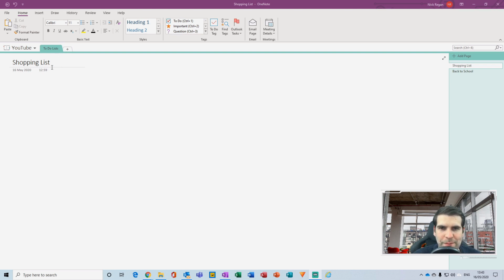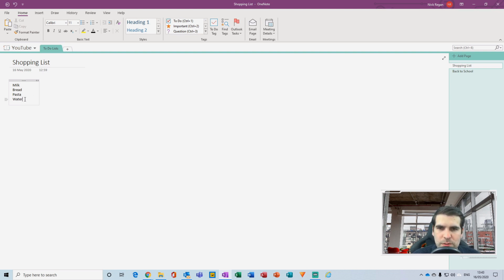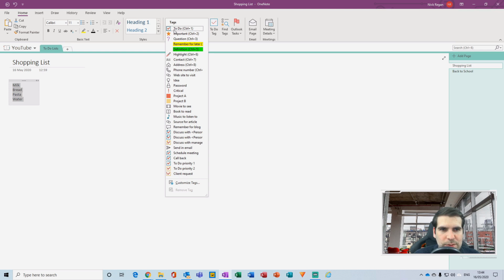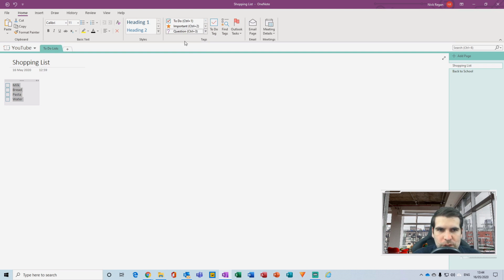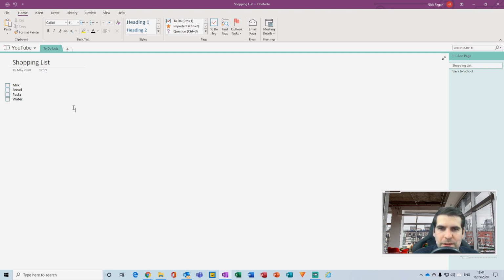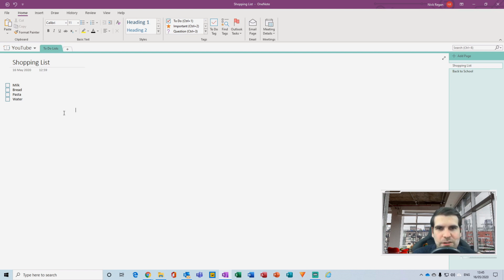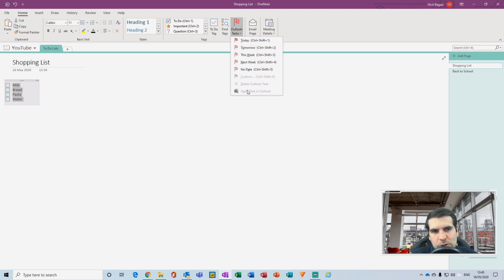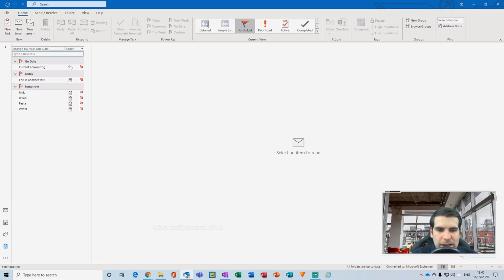How to use a Microsoft OneNote To Do List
In this video tutorial I show you How to use a Microsoft OneNote To Do List in 2020. Following the How to use a Microsoft OneNote To Do List Tutorial is super quick and easy.

This How to use a Microsoft OneNote To Do List Tutorial will help you understand the How to use a Microsoft OneNote To Do List Tutorial application and improve your skills. Learn how to navigate through OneNote, structure out your OneNote workbooks, Onenote Sections and OneNote pages with this How to use a Microsoft OneNote To Do List in 2020, using the How to use a Microsoft OneNote To Do List Tutorial you will level up your current Microsoft OneNote skill level and make you a Microsoft OneNote Expert in no time!

In this How to use a Microsoft OneNote To Do List Tutorial 2020 I show you the How to use a Microsoft OneNote To Do List Tutorial:
✅ How to create a Microsoft OneNote To Do List
✅ How to send your OneNote To Do List to Microsoft Outlook in Microsoft OneNote

This How to use a Microsoft OneNote To Do List Tutorial will let you quickly get to the results you want in Microsoft OneNote. You can combine these Microsoft OneNote techniques with other Microsoft Apps to become an Excel Pro in 2020!

Quick Navigation:
00:00 How to create a Microsoft OneNote To Do List
00:00 How to send your OneNote To Do List to Microsoft Outlook in Microsoft OneNote

Welcome to That Office Guy's Beginner's Guide course to Excel. In this course you to Learn MS Excel in easy steps and simple to understand terms. In this Microsoft Excel Basics course, we will start from the basics and move towards the Expert / Master level in Microsoft Excel. This MS Excel course provides beginners with basic & intermediate Excel Skills, Tips, and Tricks. In this course we will learn how to Enter and edit Excel data, Format numbers, fonts and alignment, create simple pivot tables and charts, simple Excel formulas, How to Use Excel Functions IF, OR, SUM and VLOOKUP. Learn all the common Excel functions used in any Office, How to Create dynamic reports, Build Excel formulas to analyse data, text fields, values and arrays and much more advanced stuff.